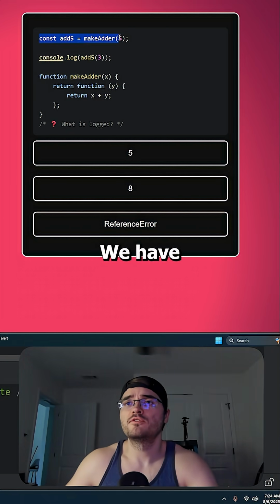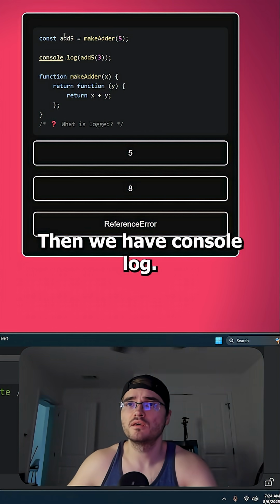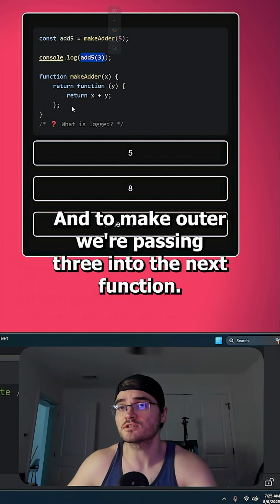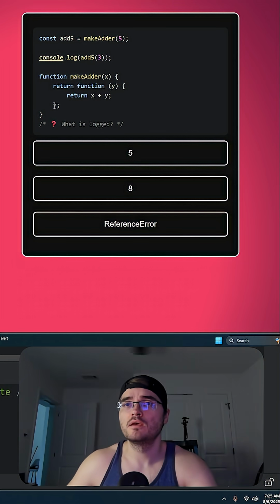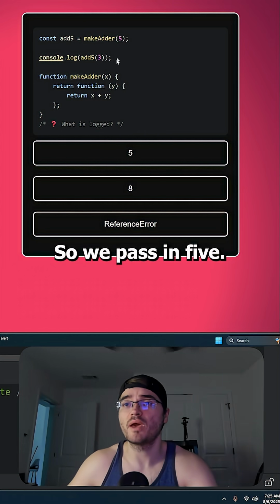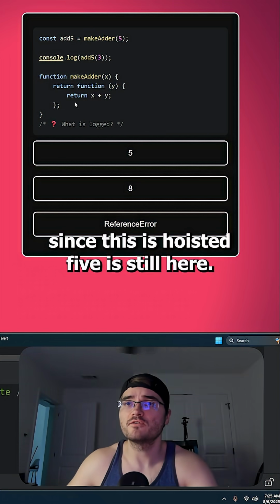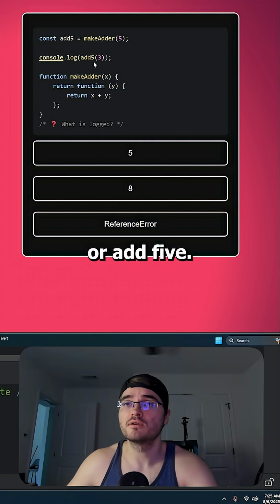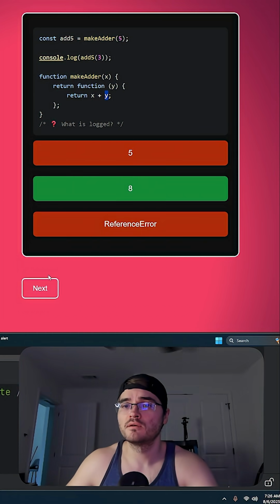Beginner Web Dev - JavaScript Quiz 2 - Question 4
Solution explained for quiz 2 question 4